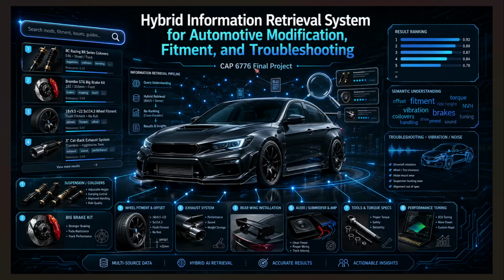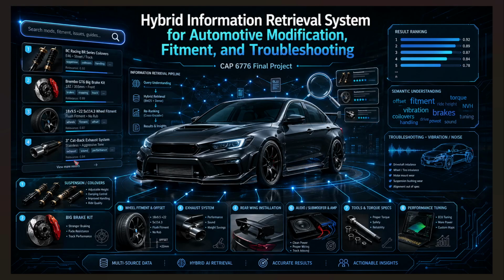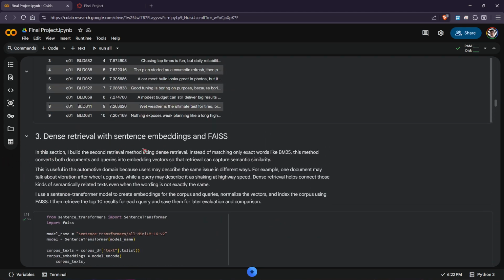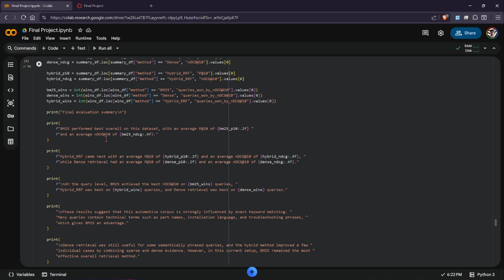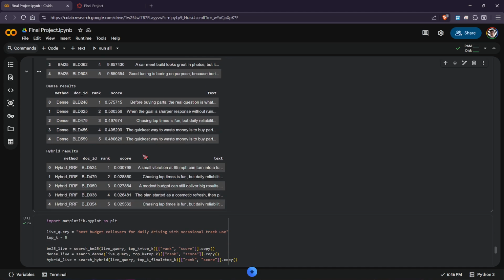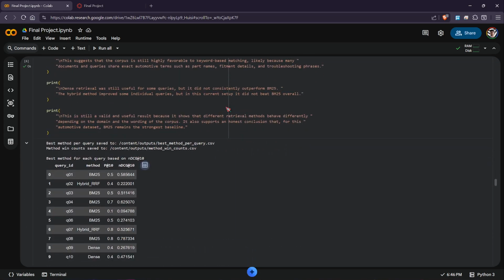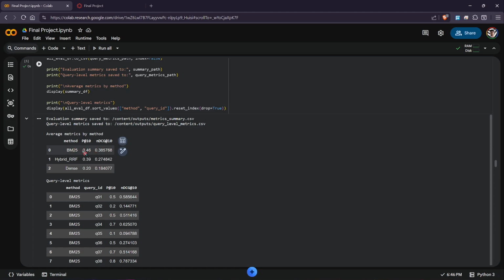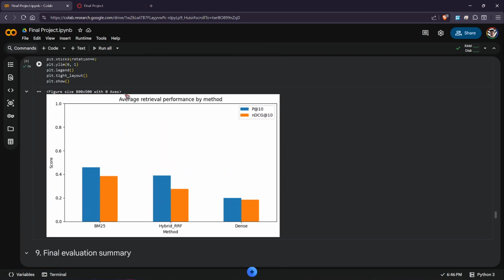Hybrid Information Retrieval System for Automotive Modification, Fitment and Troubleshooting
Final project walkthrough for CAP 6776 – Information Retrieval.

Project title: Hybrid Information Retrieval System for Automotive Modification, Fitment and Troubleshooting

This demo shows an automotive-domain retrieval system using BM25, dense retrieval with sentence embeddings and FAISS, and a hybrid RRF method. The video covers the project problem, system design, live query examples, and evaluation results with P@10 and nDCG@10.